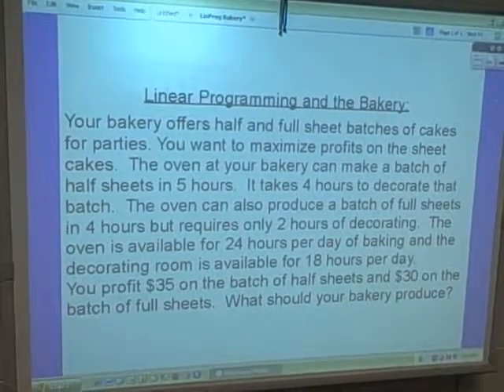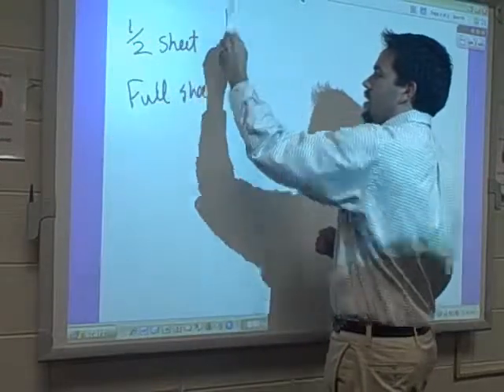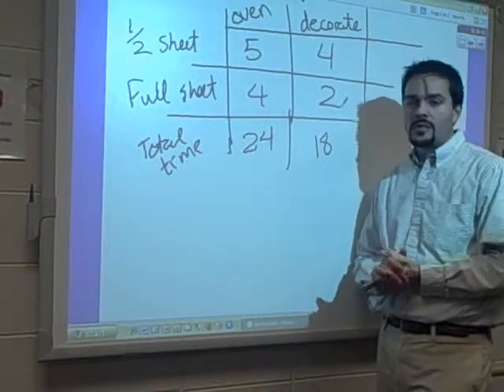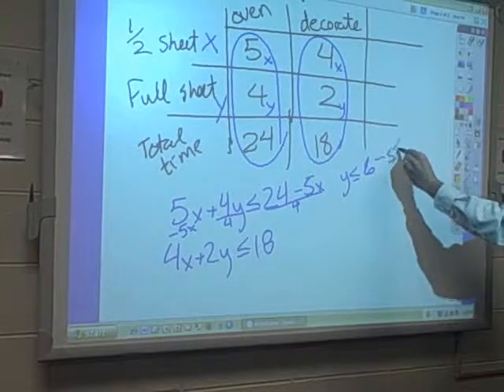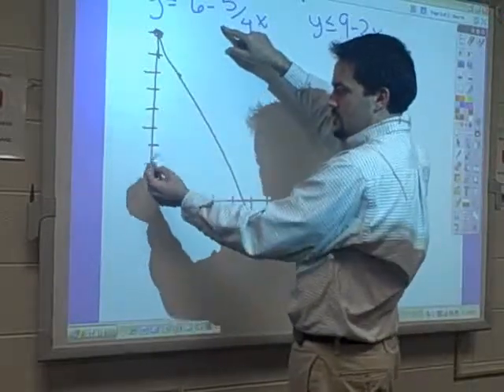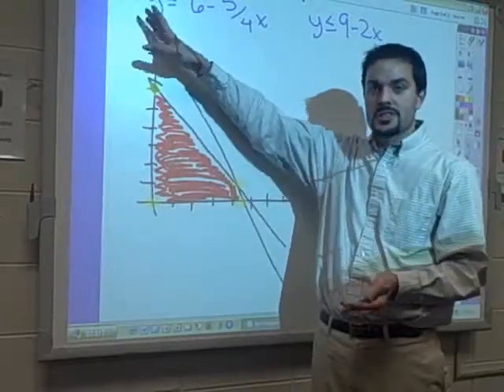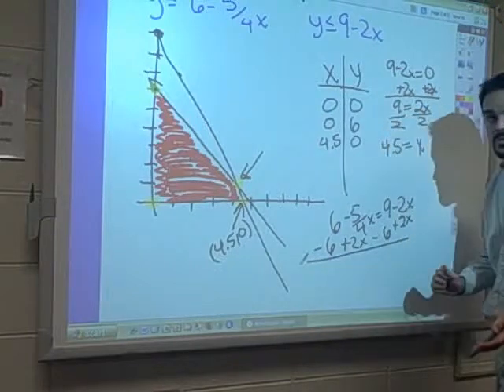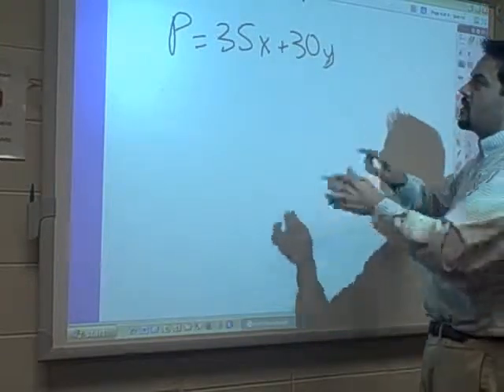Linear Programming and the bakery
Here is another linear programming problem.  This is the first one where our point of profit is one of the intercepts.  Enjoy!  Special thanks to Carissa (narrator), Megan (provided the calculator), and Taylor (audience member).